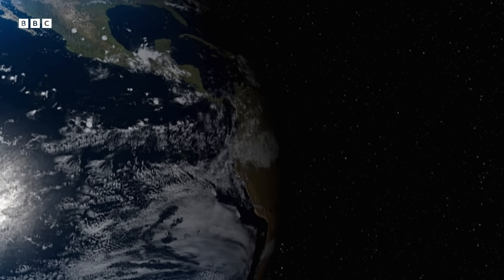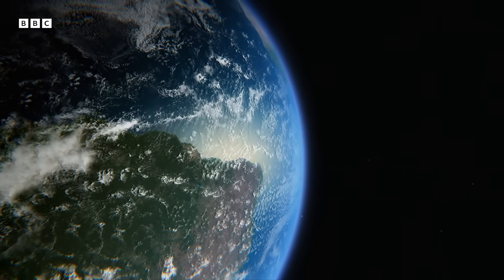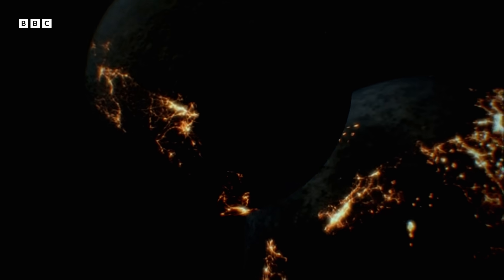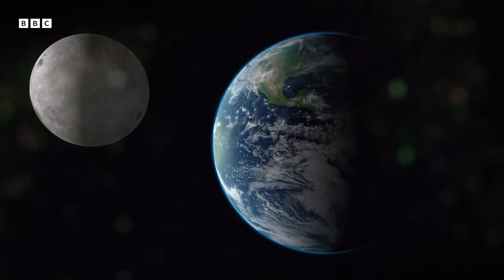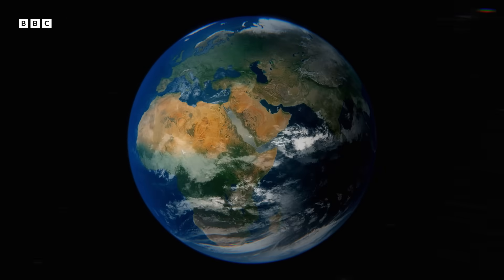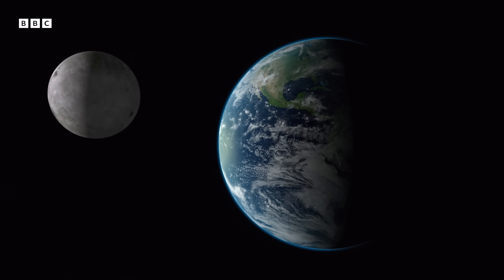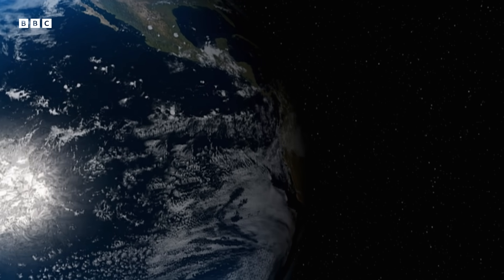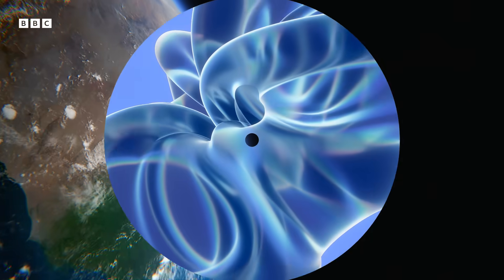The Rare Earth Hypothesis: What Is It? | Aliens: The Big Think | BBC Earth Science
The Rare Earth hypothesis suggests that there's something special about Earth – but what is it?

Taken from 'Aliens: The Big Think' (2016)
The hunt for aliens is on! After a distinguished career in cosmology Professor Martin Rees, the astronomer royal, has taken up the search for extra-terrestrials. Looking for aliens is no longer science fiction - it is a question that's engaging some of the greatest minds in science. As our knowledge of the universe has increased, we're getting closer to answers. Many scientists now think we live in galaxy with a billion Earth-like planets, many of which may be teeming with life. But what kind of life? Has anything evolved into beings we could communicate with? This film gets inside the minds of the scientists considering one of the most exciting and profound questions we can ask - are we alone in the universe? Professor Rees thinks we may have our idea of what an alien is like all wrong. If he's right, it's not organic extra-terrestrials we should look for, it's machines.